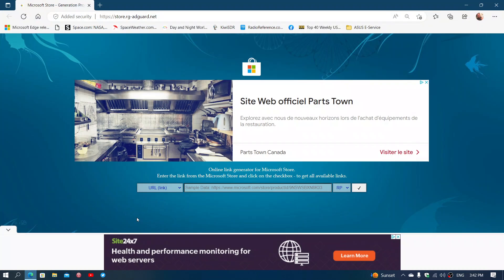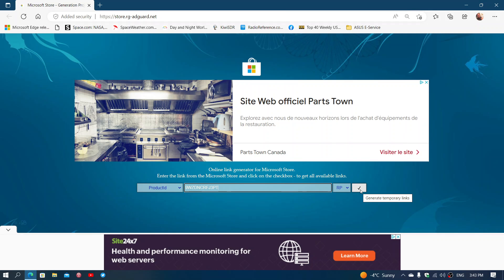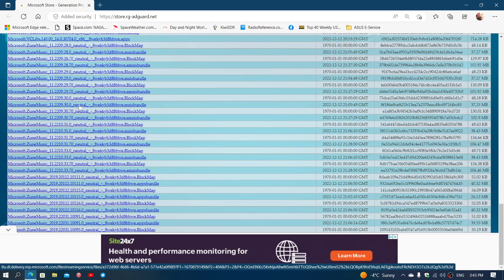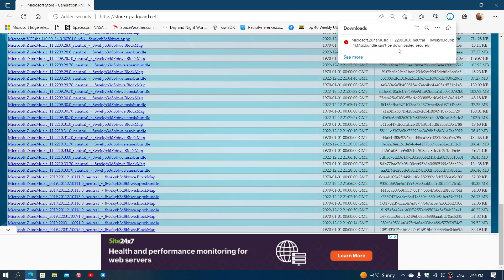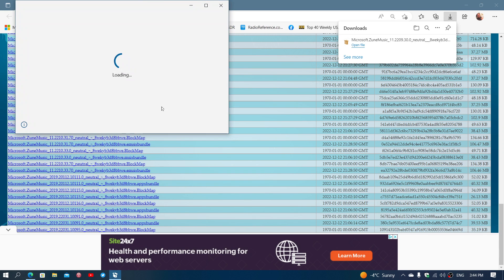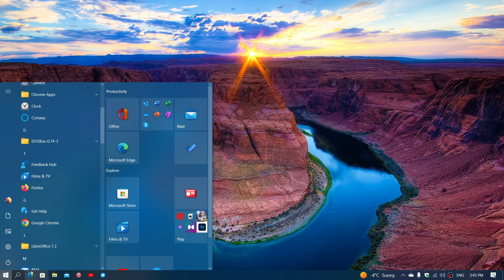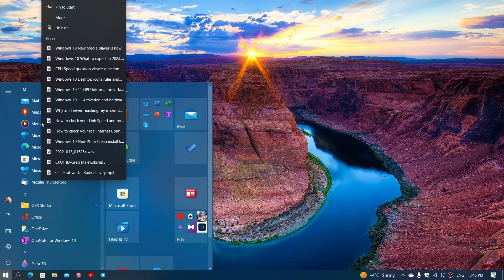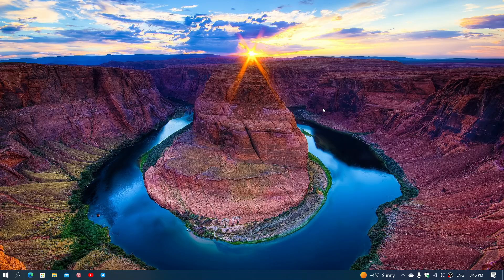Windows 10 How to get the new Media Player NOW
The product ID code is :  9WZDNCRFJ3PT